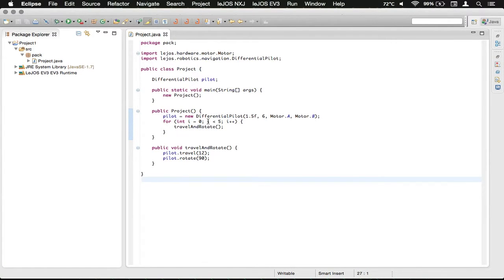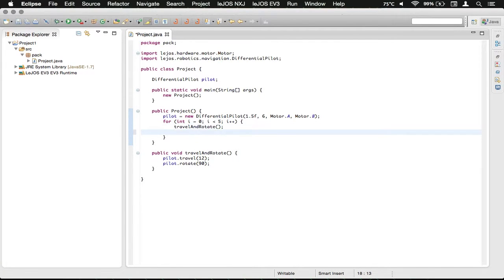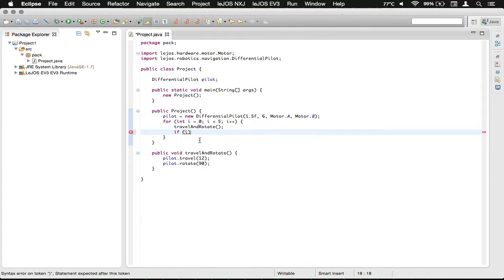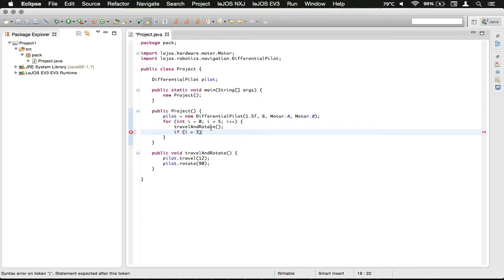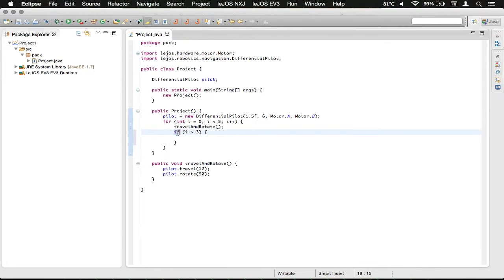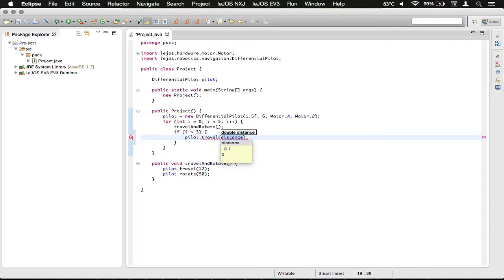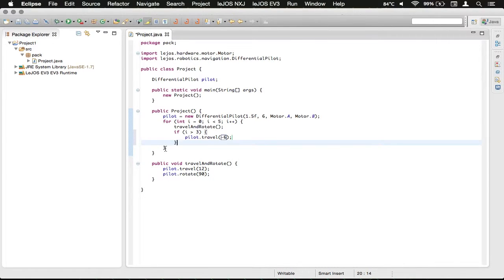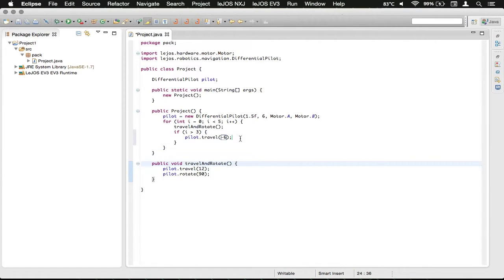LeJOS EV3 Ep8 - If statements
Welcome to episode 8, where we start to check out the if statement.  This is where you can start making you robot think, and I'll show you some of that in the next episode as well.